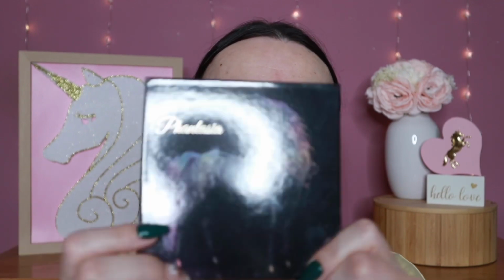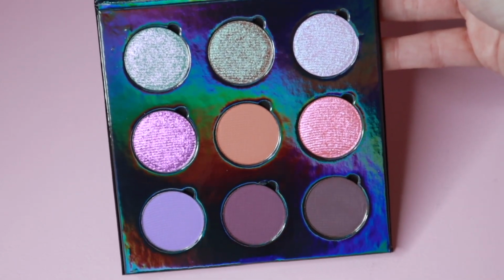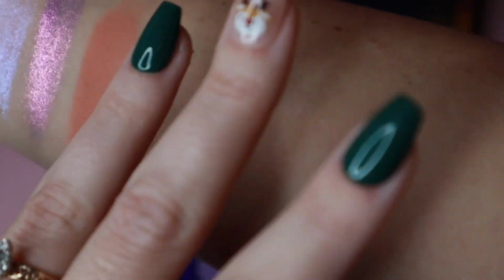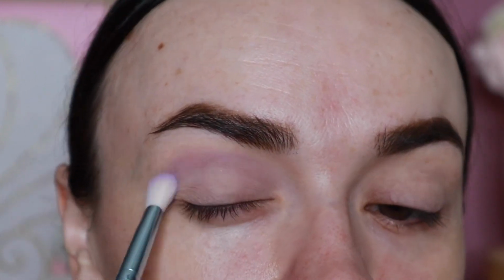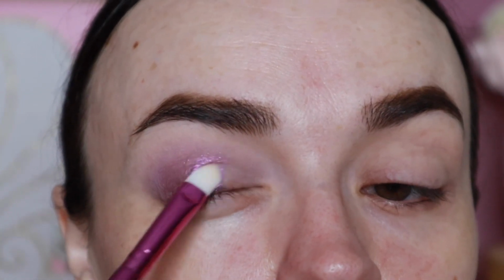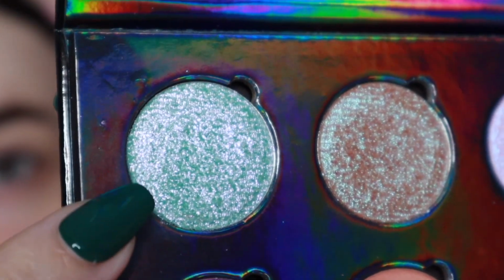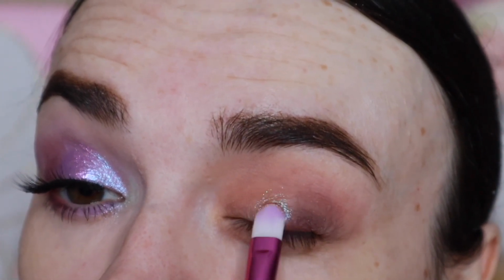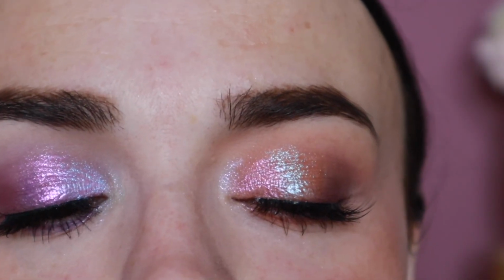Devinah Cosmetics Phantasia Palette 🦄 2 Looks, Swatches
Hello there! ♡ Trying out Devinah Cosmetics for the first time with their Phantasia eyeshadow palette! I’ll be including live swatches, swatches in natural lighting, and 2 looks with this palette ♡

🦄 TIME STAMPS 🦄

swatches ♡ 1:26
look 1 (cassius, lucius, storm rider, frost bane, star born) ♡ 5:28
look 2 (astrea, magnus, ember rain, fire gaze, star born) ♡ 10:01
final thoughts ♡ 13:14

🦄 PRODUCTS 🦄

other makeup I’m wearing:
ioni ♡ brow pencil [available at dollar tree]
saie ♡ brow butter styling & volumizing eyebrow gel (deep brown)
milani ♡ eyeshadow primer
one/size ♡ fantasize lifting & lengthening mascara
kiss ♡ strip lash adhesive (clear)
ioni ♡ 3D faux mink lashes (natural lite wispy) [available at dollar tree]
elf cosmetics ♡ good vibes only soft velvet primer
joah ♡ lip candy auto lipliner (rose) [discontinued]
milani ♡ color fetish matte lipsticks (secret)

nails/accessories:
nails ♡ kiss imPRESS press-on nails (cozy comfort)
top ♡ walmart

🦄 SOCIAL MEDIA 🦄

🦄 FTC 🦄

This video is NOT sponsored and all opinions are my own. PR will always be marked with an asterisk (*).

🦄 INTRO/OUTRO 🦄

*i added in the unicorns for a more personal touch ♡